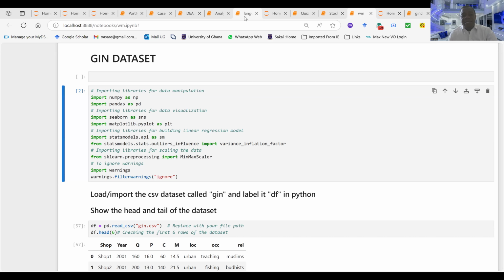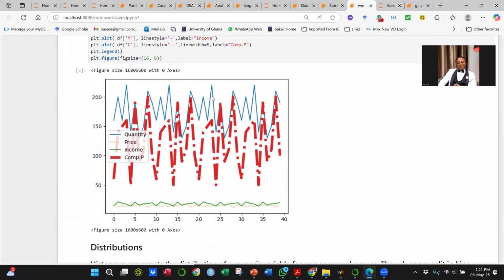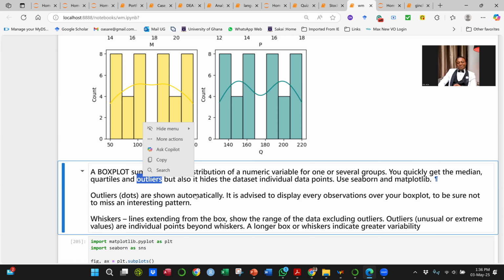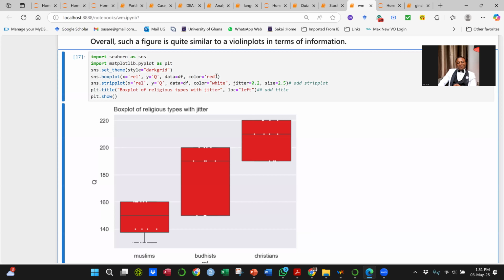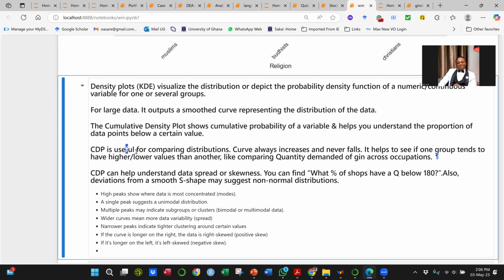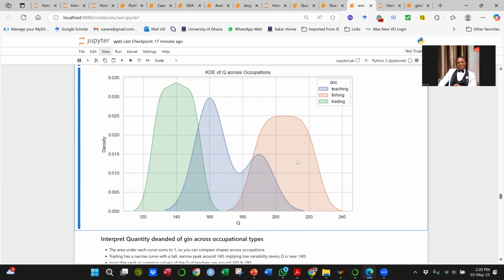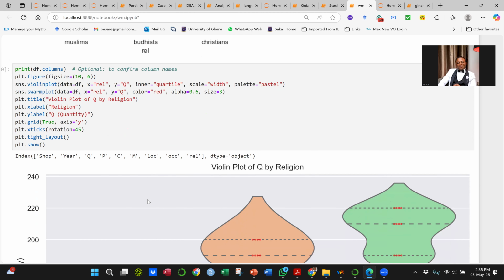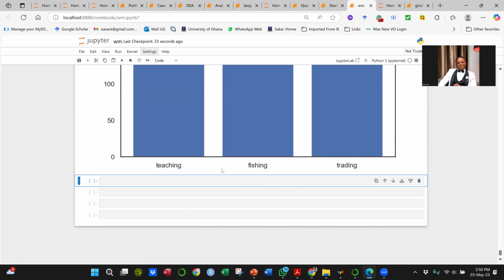L3 Visualizations Research Method Sandwich